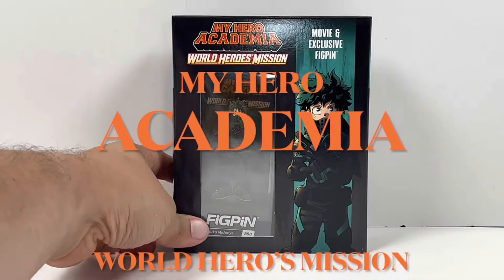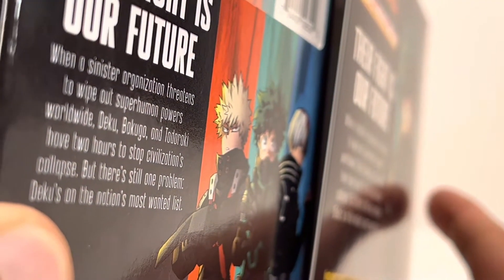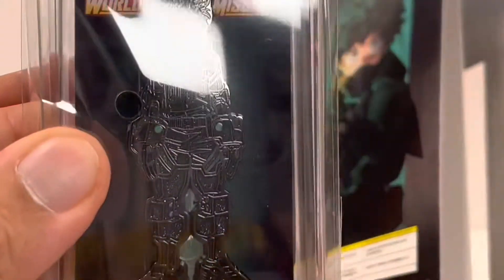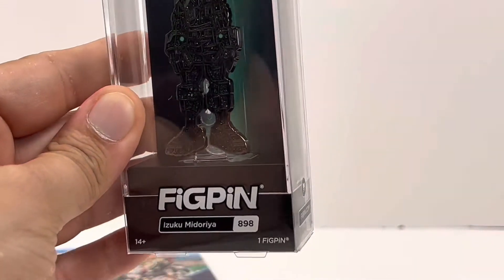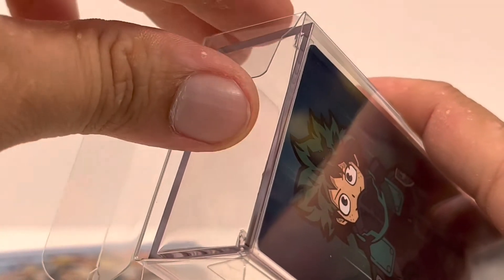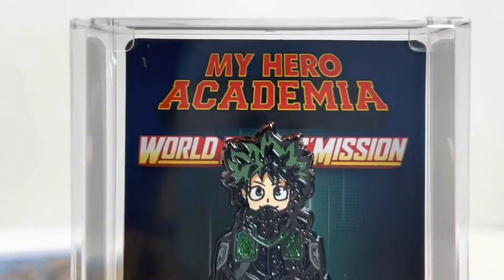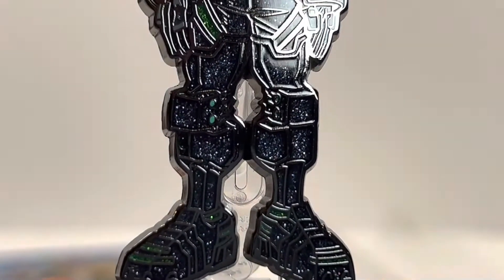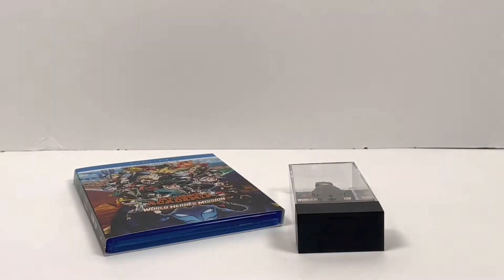- UNBOXING - My Hero Academia: World Heroes’ Mission [Blu-ray] (Walmart Exclusive)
My Hero Academia: World Heroes’ Mission [Blu-ray] (Walmart Exclusive) unboxed for your viewing pleasure!!!